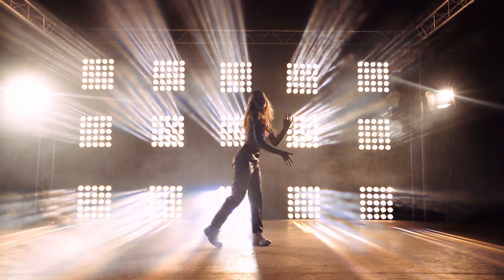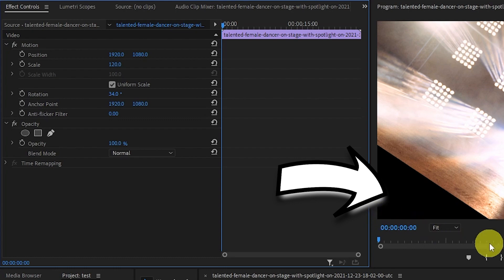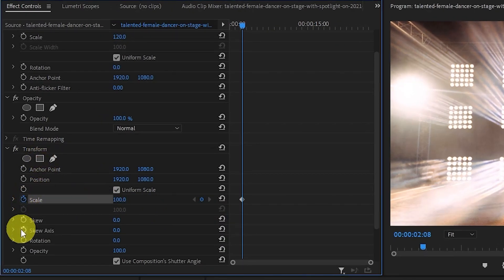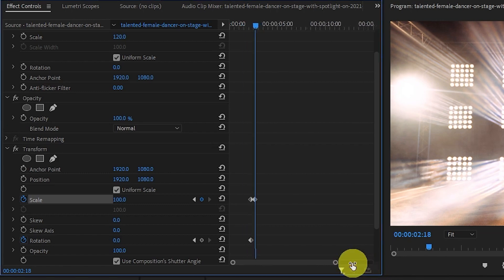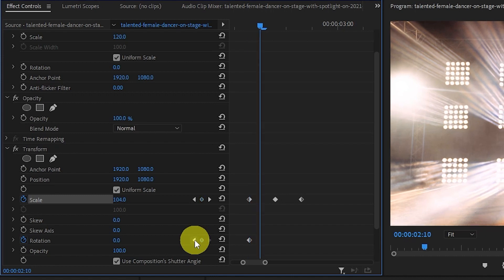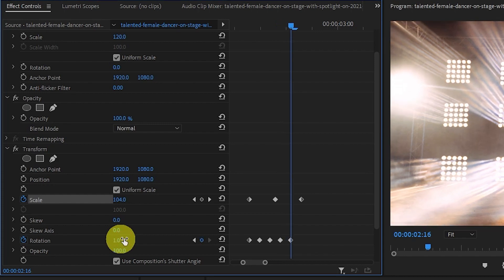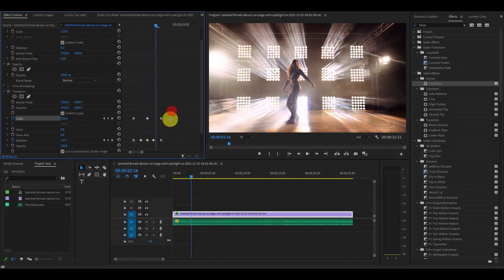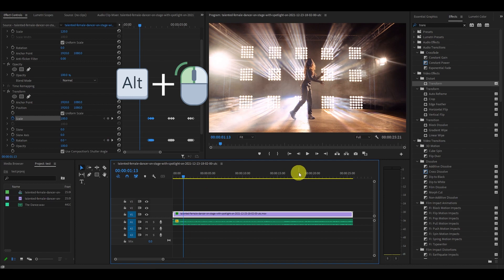How To Add A SHAKE Effect In Premiere Pro 2022